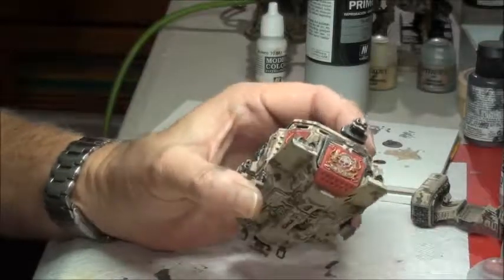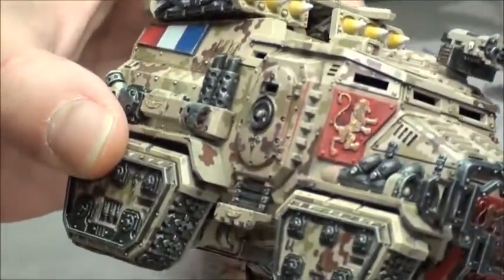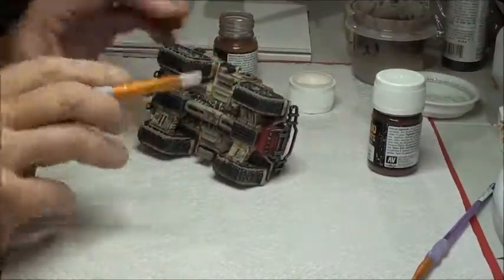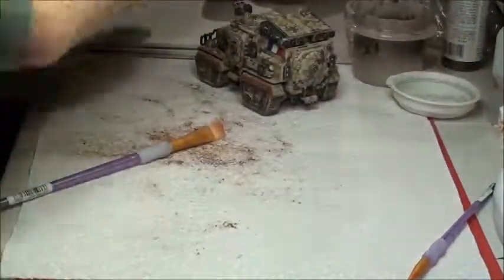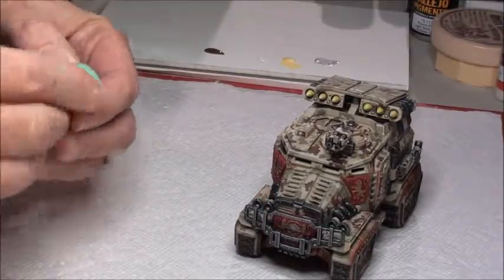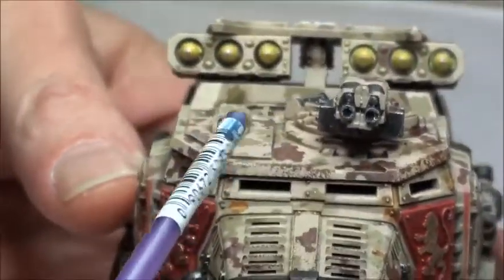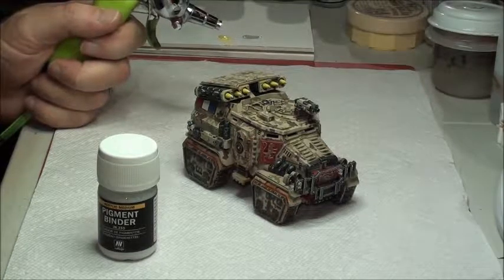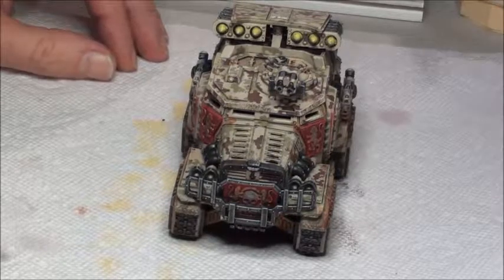Camo Painting the Taurox Prime - Part 4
Camo painting, wash, dry brushing, weathering, and a slew of hints.